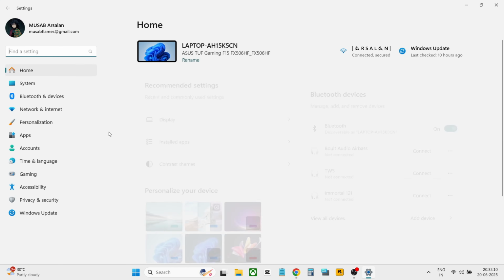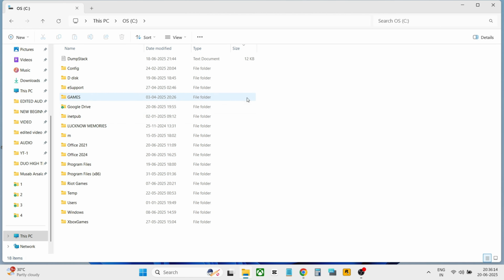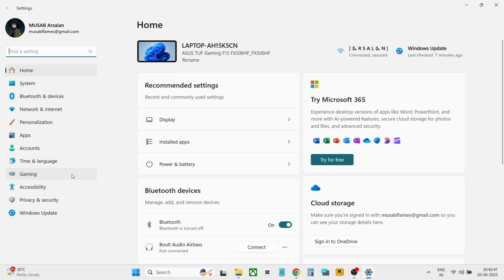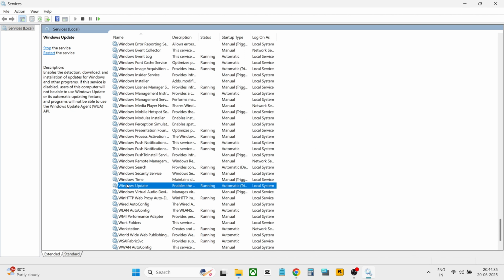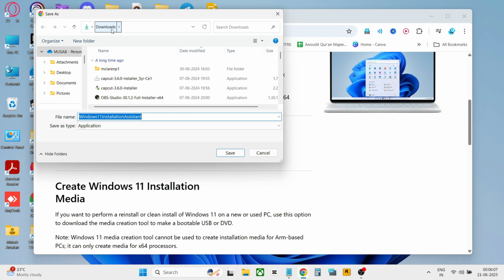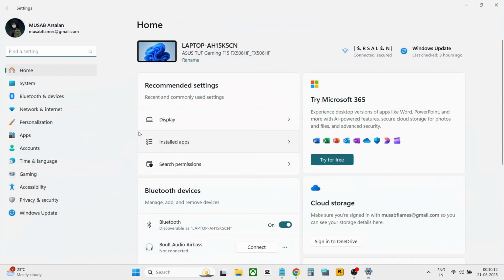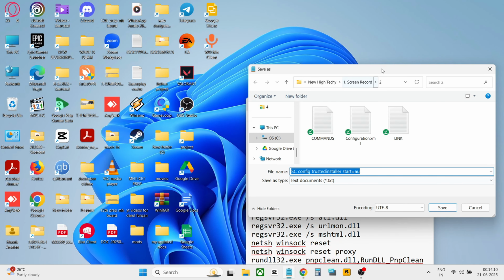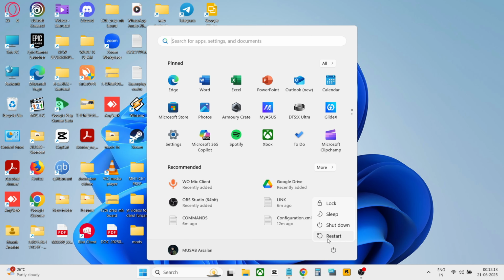Fix Update KB5063060 Not Installing on Windows 11 | 100% Working Solutions Step-by-Step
1 Windows 11 Installation Assistant

2 Microsoft Update Catalog

Having trouble installing the KB5063060 update on Windows 11? You're not alone. In this video, we’ll show you how to fix the KB5063060 update not installing on Windows 11 using multiple proven solutions. Whether it’s stuck at a certain percentage or fails with an error code, this video will guide you step-by-step to resolve the issue and keep your system updated smoothly.

Many users face this error after downloading the KB5063060 update — only to find it won’t install properly. The problem could be due to corrupted update files, outdated system components, or issues with the Windows Update service. But don’t worry — this tutorial will walk you through the best fixes to make the KB5063060 Windows 11 update install successfully.

🔧 We’ll cover:

How to restart Windows Update services properly

Clearing the SoftwareDistribution and Catroot2 folders

Running the Windows Update Troubleshooter

Using DISM and SFC scan tools to fix corrupted files

Installing the KB5063060 update manually via Microsoft Update Catalog

Additional advanced tips for persistent issues

This tutorial is beginner-friendly and works on all versions of Windows 11, including Home, Pro, and Enterprise. If your update is stuck, fails repeatedly, or causes system lag, this guide will help resolve it.

👉 Don’t forget to LIKE this video if it helped you fix the update error.

This video uses the KB5063060 not installing Windows 11 fix as the main focus but also helps resolve similar update-related problems that many users encounter regularly. Keeping your PC up-to-date is essential for security and performance, so don’t ignore Windows update errors — fix them today!

📌 Looking for more helpful videos? Check out our Windows Troubleshooting Playlist for other update issues, boot errors, and speed fixes.